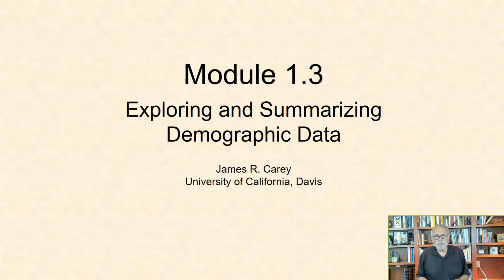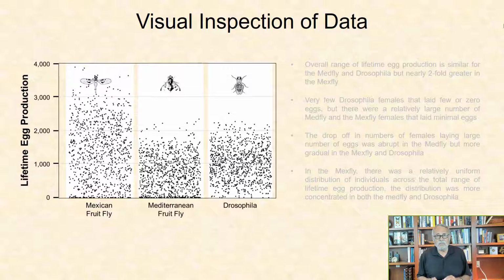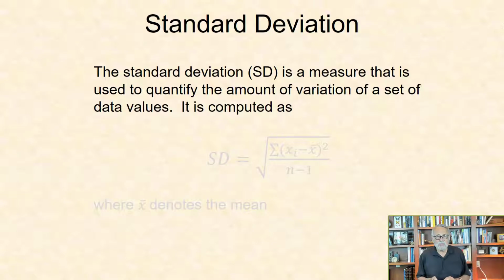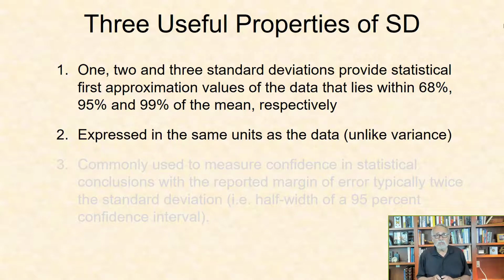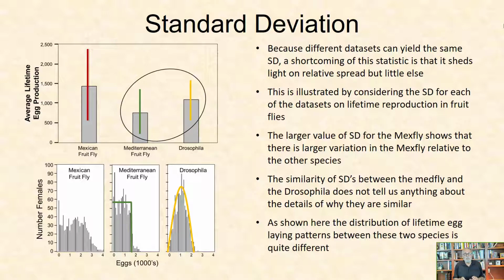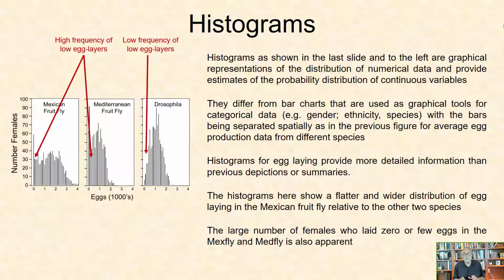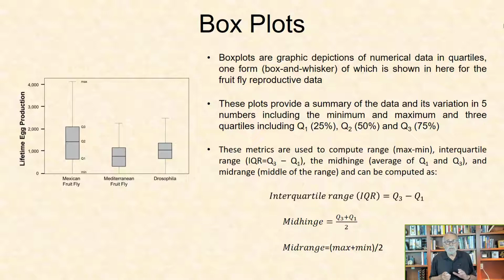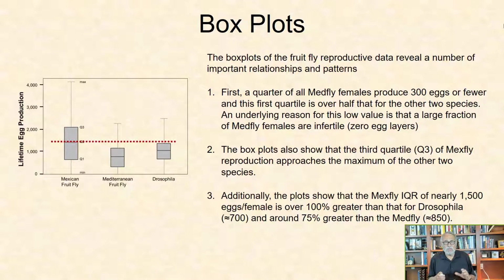Biodemography: Exploring and Summarizing Demographic Data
Biodemography data analysis including descriptive statistics, histogram and box plots on reproduction in the Mexican fruit fly, the Mediterranean fruit fly, and Drosophila melanogaster.